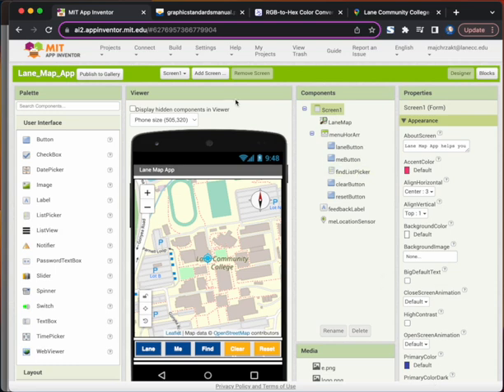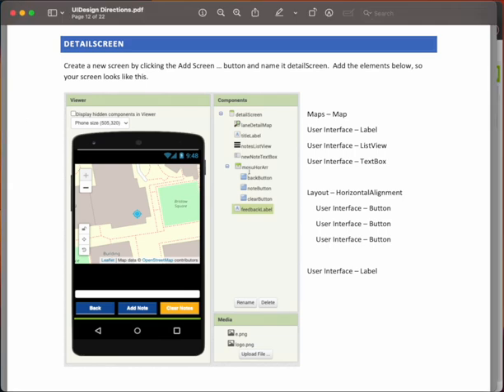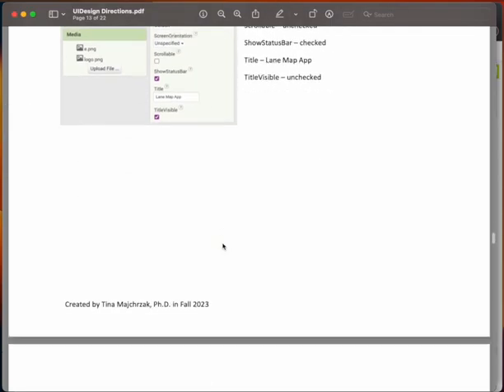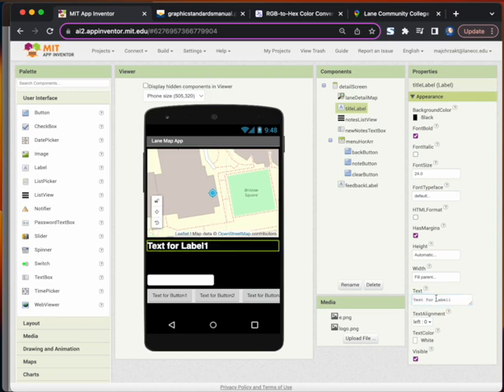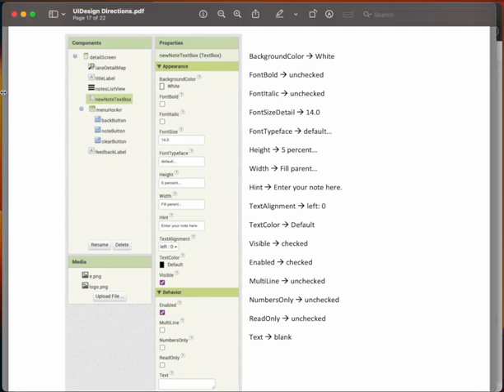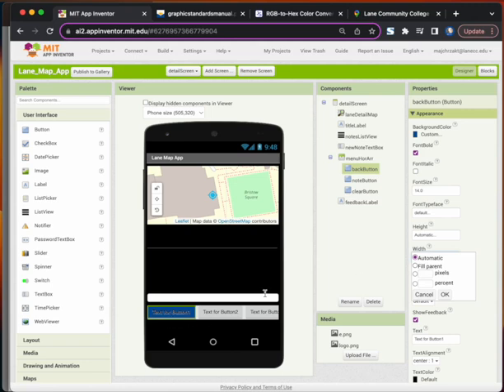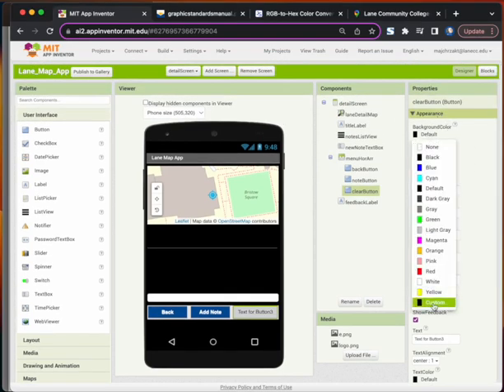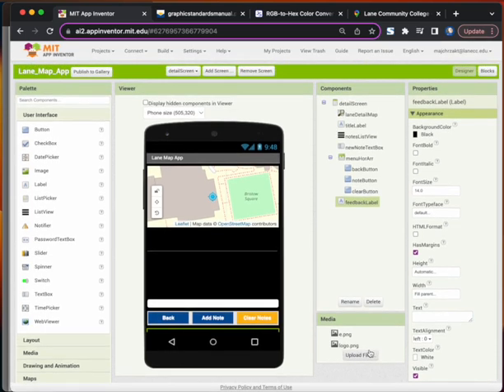Lane Map App 1B UIDesign